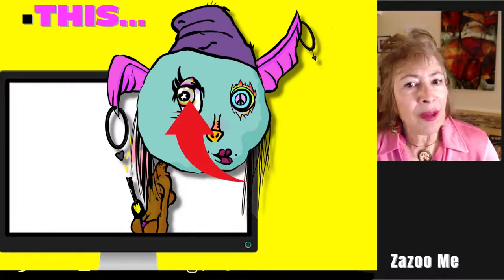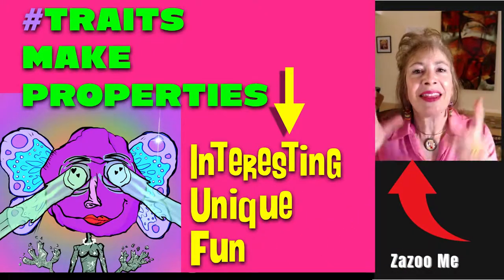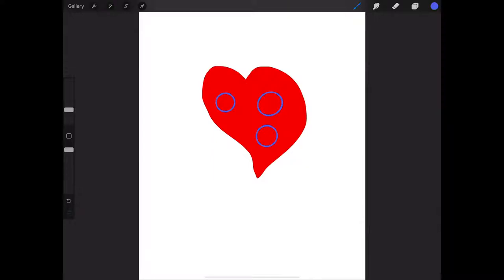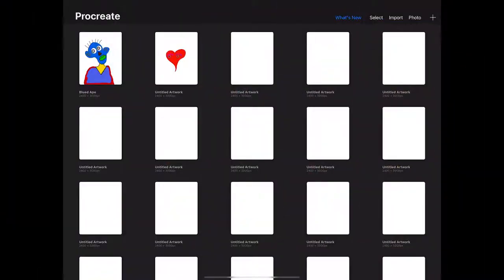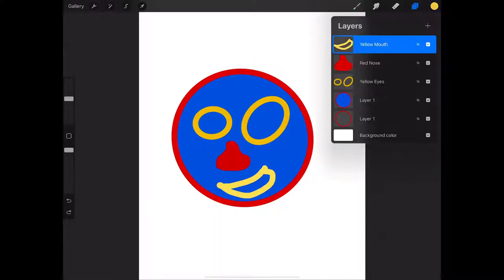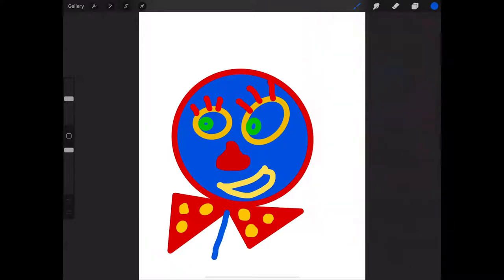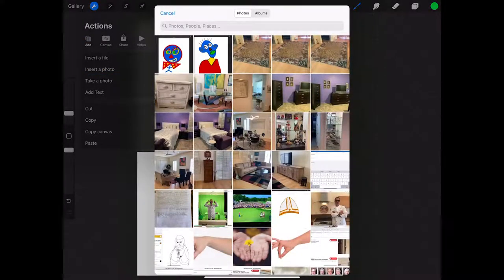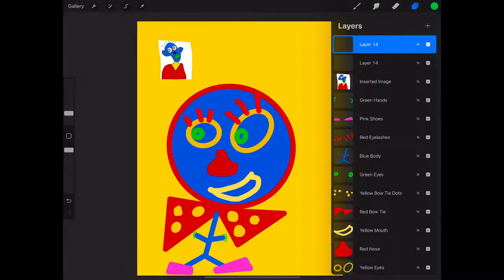NFT Art Tutorial: How To Create Main Characters + Traits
Creating NFT Art for a generative project requires 2 parts:
1️⃣ The Character/s
2️⃣ The Traits (of the character)
► Learn how to create an NFT character, give it a story, build it in layers and add traits to the layers.
The Stylus Sal is using on the iPad
iPad Pro for Mac
iPad cover with keyboard
0:00 Welcome
0:24 NFT Art - How to create Characters
0:33 How to use a Backstory for character design
1:29 Different types of shapes to build characters
5:09 Create Traits based on NFT slang
7:37 What are NFT Properties
8:50 How to create personas for your NFT characters
9:48 Examples of main Property types
10:20 How to line up your Traits in Layers
11:56 How traits make properties stand out
12:37 How many traits to add to each property
13:17 Rare characters in your NFT collection
15:21 Sal using Procreate on iPad pro to create layered NFT character
16:26 The stylus Sal is using on the iPad to draw the character
17:34 How to set up a blank canvas on Procreate
19:57 How to hold your stylus on the iPad to create a perfect circle
21:22 Layers in Procreate and using the stylus
24:32 Ibis Paint X
29:19 Creating an NFT in Procreate from scratch
33:00 Adding layers in Procreate
35:03 Naming layers in Procreate
35:37 Changing colors in Procreate
37:18 Assigning traits to specific layers
39:42 How to create one trait and turn it into multiple traits quickly and easily
43:39 How to create one simple character with multiple traits using layers
44:59 What's changed in the NFT space in one year
47:33 NFT Character persona example: Superman
50:50 How to zoom in and clean up the edges of a design in Procreate
52:50 How to use Procreate to manipulate photos
53:38 How to add a photo to your canvas in Procreate
54:59 How to use the eraser in Procreate
58:05 How are dropping crypto prices changing the NFT space
1:03:55 How to get to 1000 subscribers

Sketchbook, ArtRage, Krita, PaintTool SAI, Clip Studio Paint, Painter, Adobe Fresco and MyPaint.

🤩 To learn how to create and sell your own NFTs in only 5 days - Sign up for NFT Bootcamp to master NFTs right now

Dive into the most exciting, strange + amazing new way to create DIGITAL ASSETS that make an impact and make money: NFTs

An NFT literally means: Non-Fungible Token. But that doesn't really tell you anything, does it.
NFTs, Cryptocurrency and Blockchain are a TOP CULTURE TREND and a powerful way to:

• Get inspired to be digitally creative
• Grow your business
• Create a an impact

Don’t miss out on trending news, quick updates, hot tips & detailed info on NFTs, Crypto and Blockchain when you:

Sheri & Sal | Zazoo Me LLC
NFTS | CRYPTO | BLOCKCHAIN
🌟Analytics 🌟 Tutorials 🌟 News